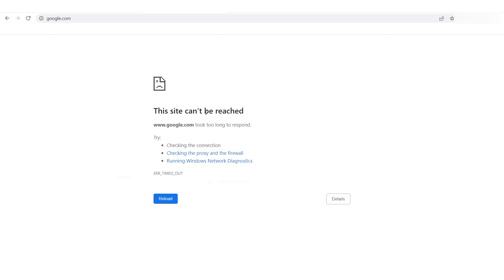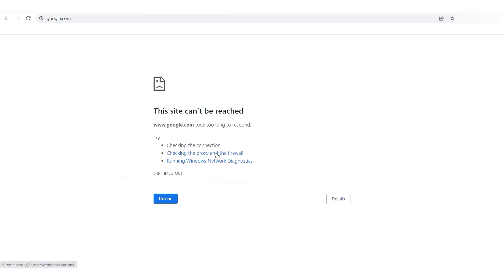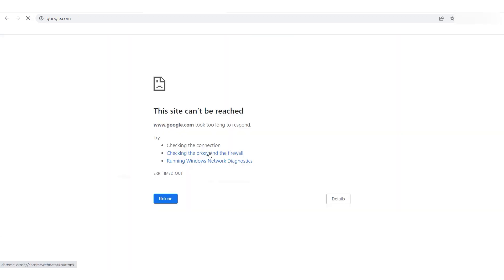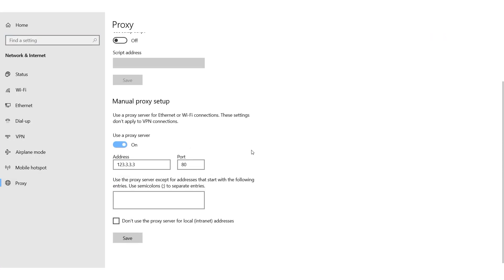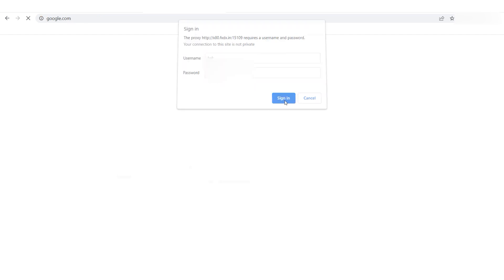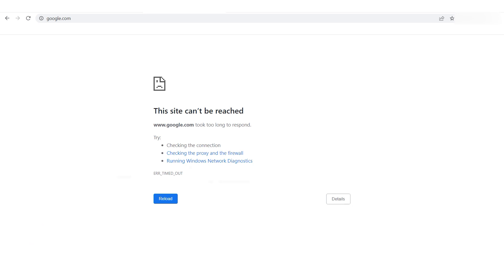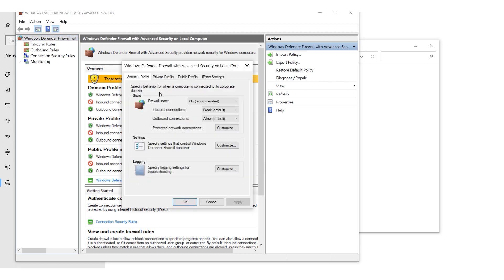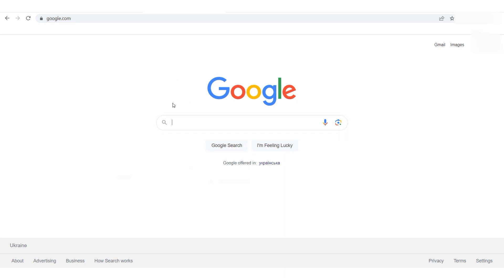How to check proxy and firewall settings on Windows